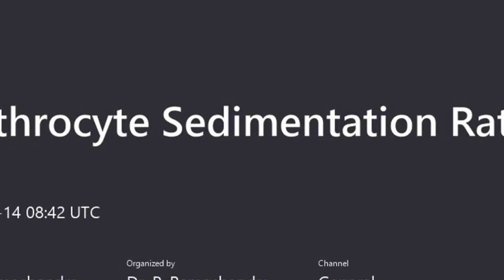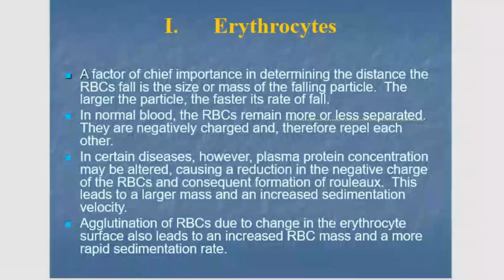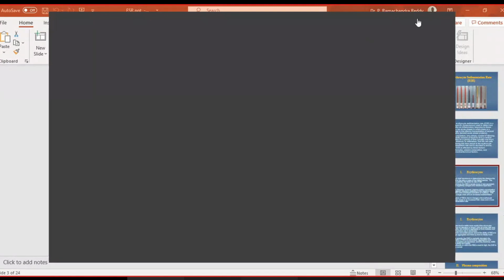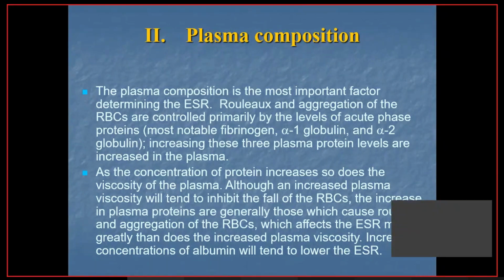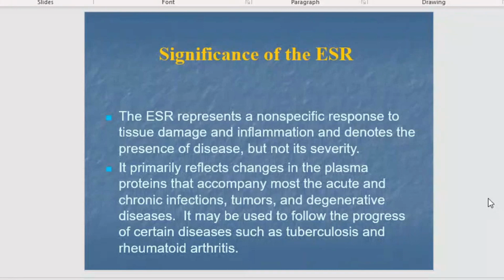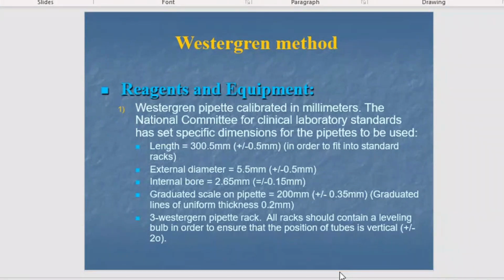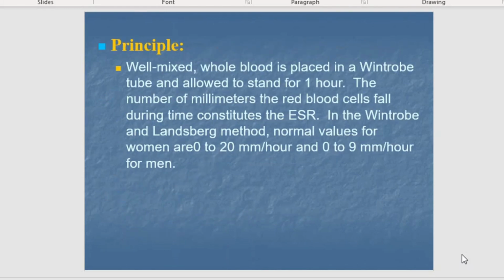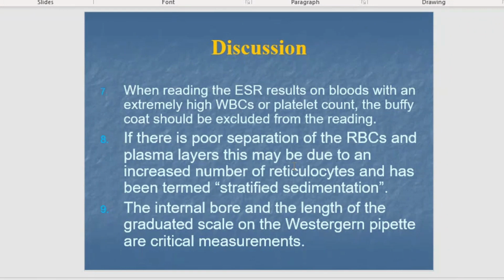Erythrocyte sedimentation rate